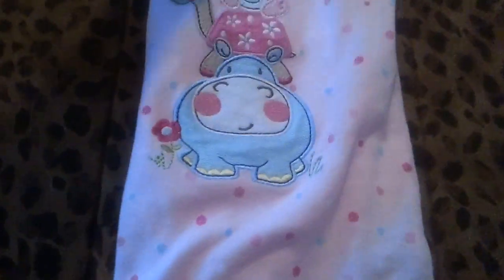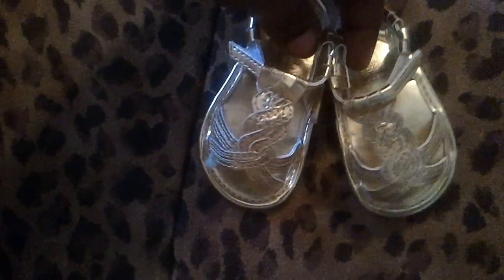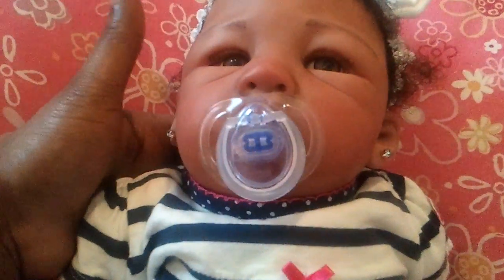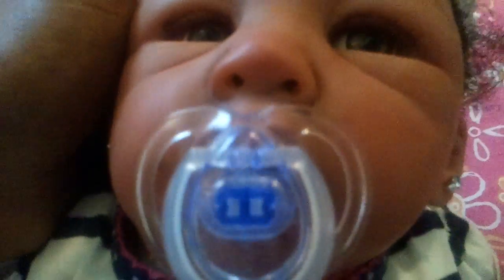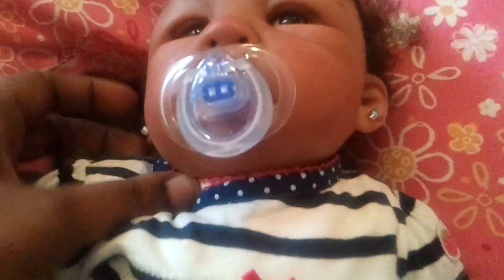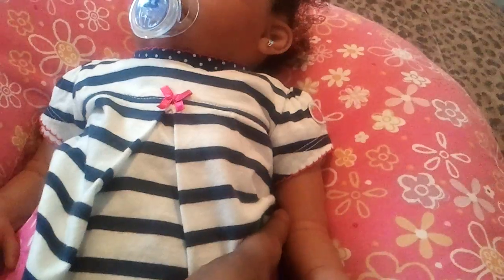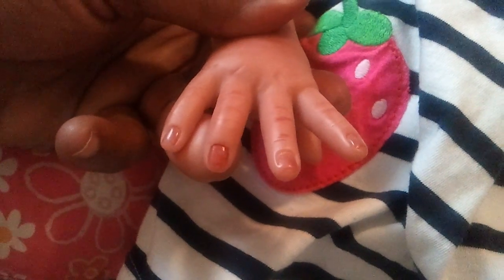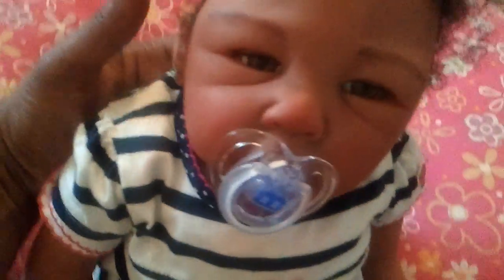New Reborn... Disappointment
I hate when I look at eBay reborn pictures and read the listing destription... only to get the reborn and it look totally different face-2-face. The destription were not accurate, the pictures were deceiving and the auction has an "ALL SALES FINAL" return policy attached to it. Now I'm just stuck with this jacked up reborn because I won't sale this crap to anyone else. Ugh... so frustrated.